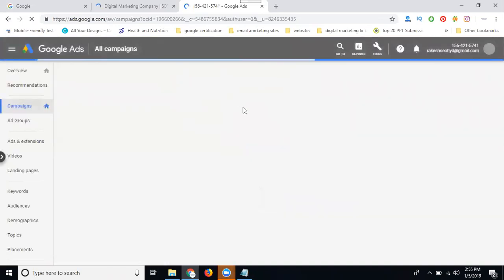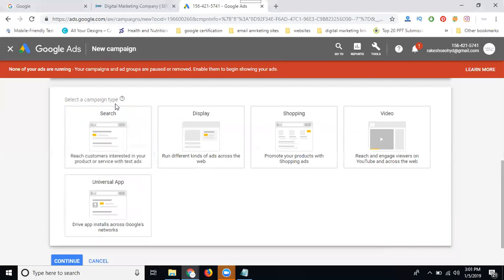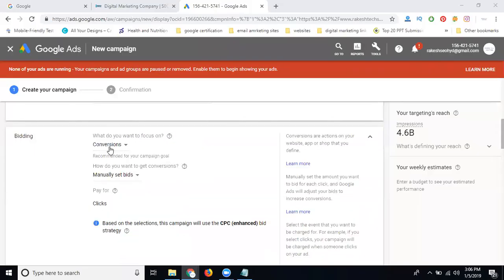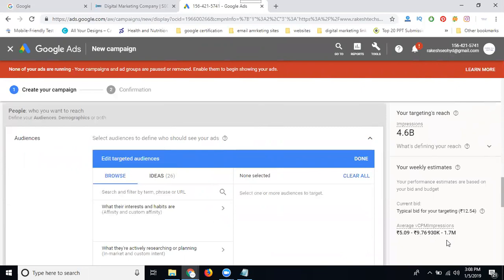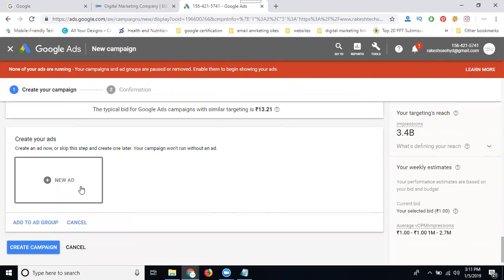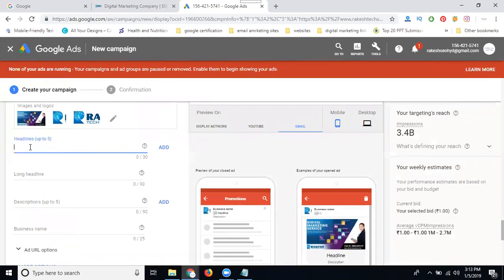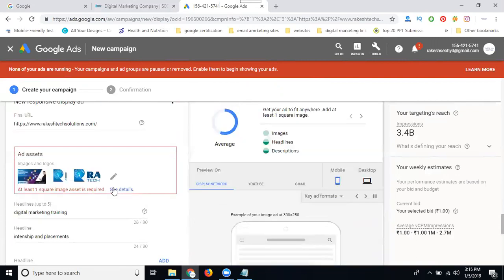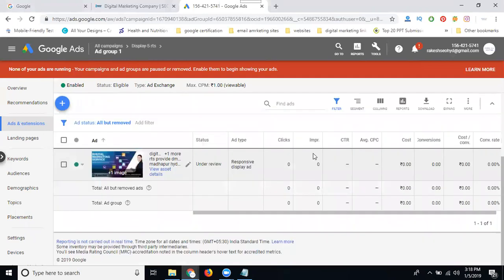How to create adsense display ads using google adwords 2019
Digitalmarketing - Learn this video How to create adsense display ads using googleadwords 2019 tutorials by digitalrakesh